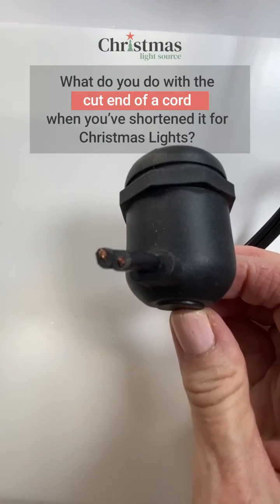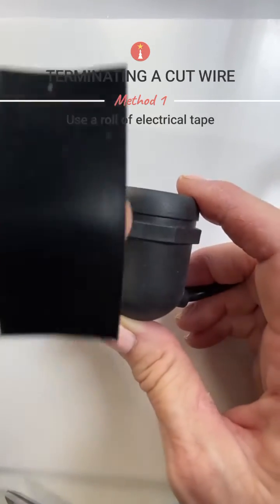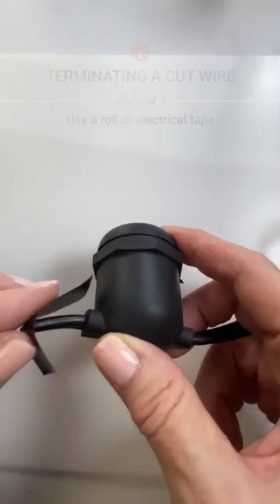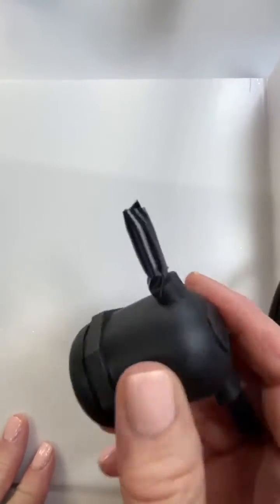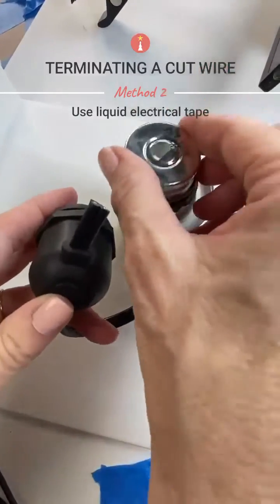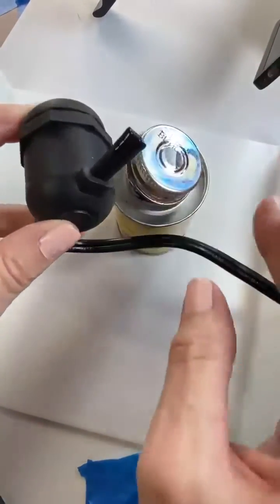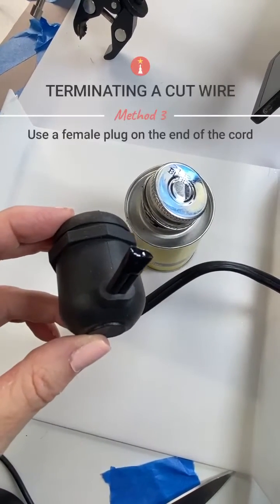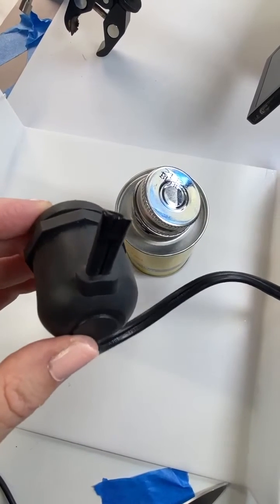cls video terminating a cord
The video shows a couple of ways to terminate an 18 AWG wire that has been cut.

Be sure to engage the services of an electrician to answer any electrical questions. This video is should not be construed as electrical advice. Ensure the cord is not plugged in.